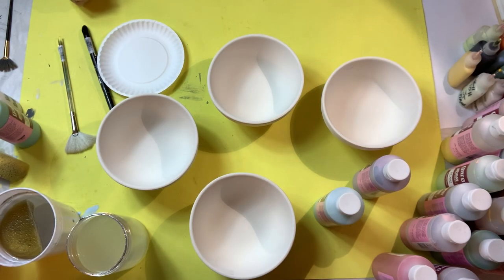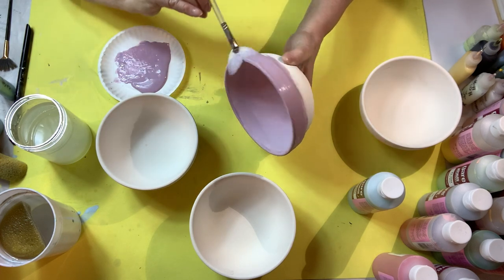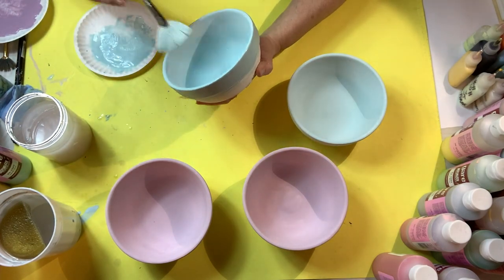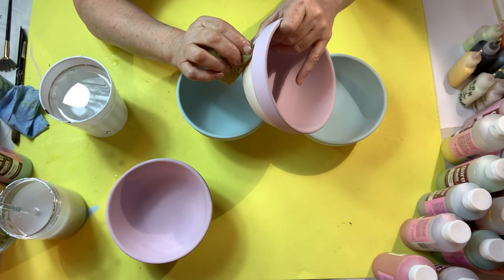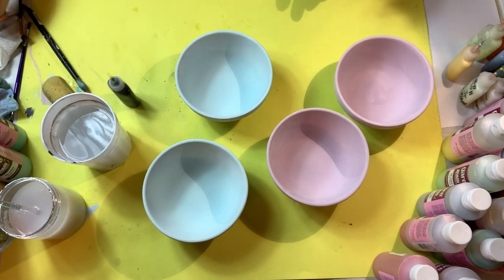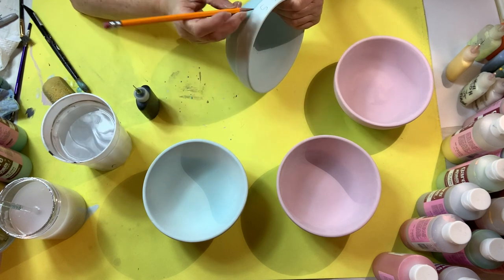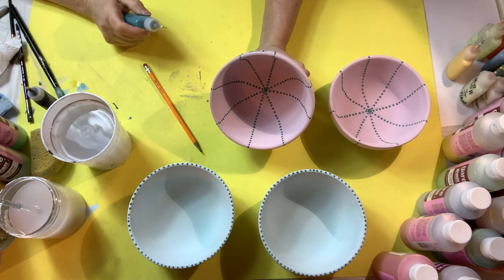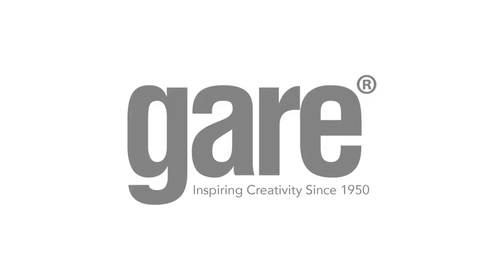How To Paint Stack-a-Bowl Ice Cream Bowls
In this video, the Boston Potta' Mary Ann O'Hearn shows us how to paint a set of 4 Stack-a-Bowl ice cream bowls. This is a fun family project and in this quick and easy video she does a simple design featuring the classic phrase, "I scream, you scream, we all scream for ice cream!" If you're looking for a more challenging design, click this link for a more complex stack-a- bowl project plan as well as many more recipes!